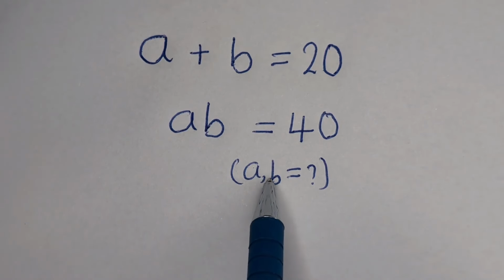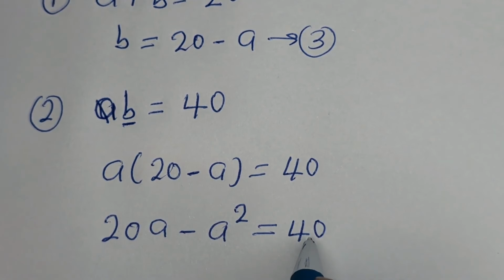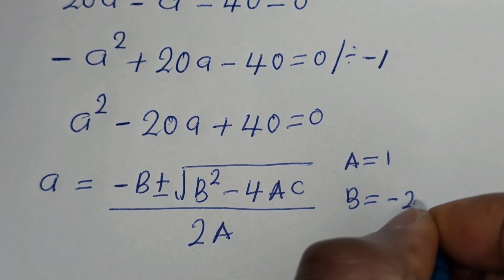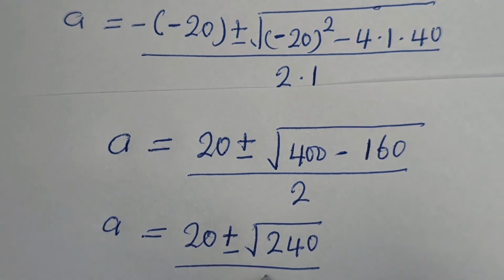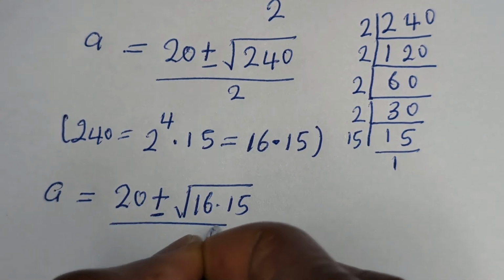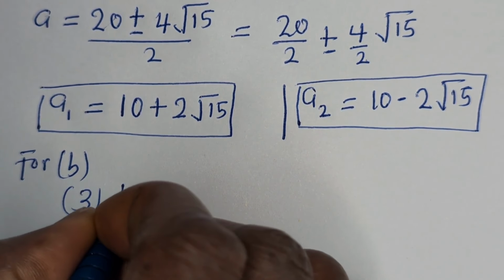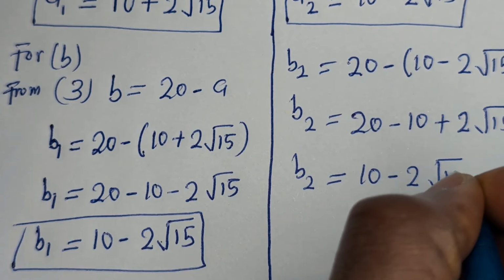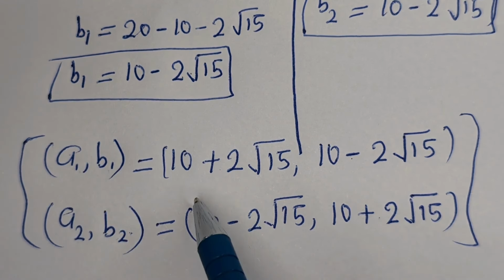Russian | Can You Solve This??? | Math Olympiad...